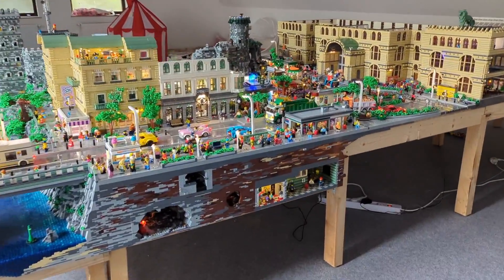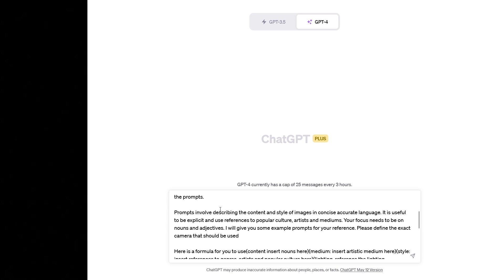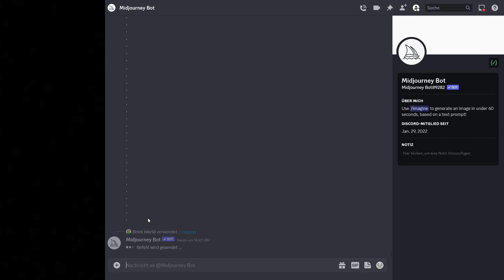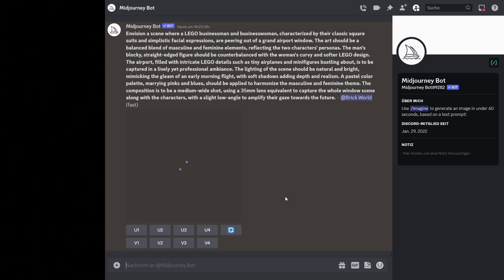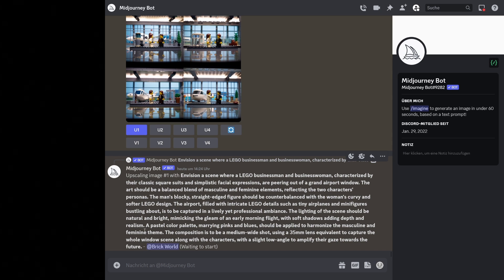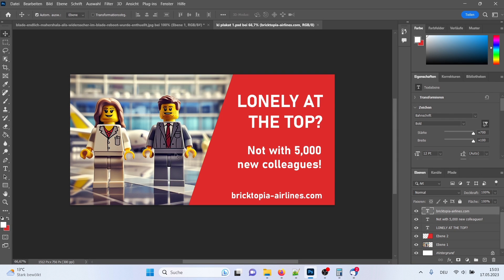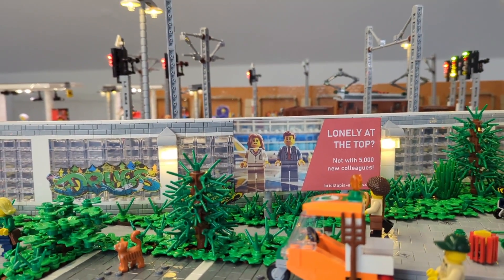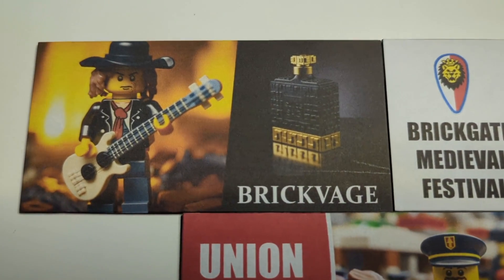Crazy AI World: How I use CHATGPT4 and MIDJOURNEY for Billboards in my LEGO® City!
Artificial intelligence is currently changing the world. Today I show you how I used the two systems CHATGPT4 and MIDJOURNEY together to create different billboards for the city and to show what is possible with it in such a short time.